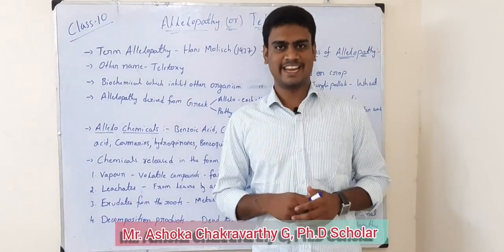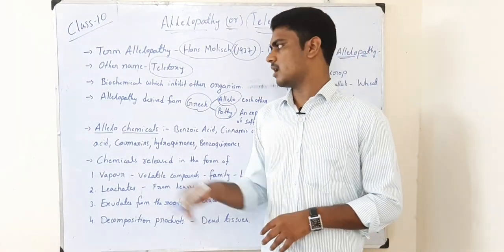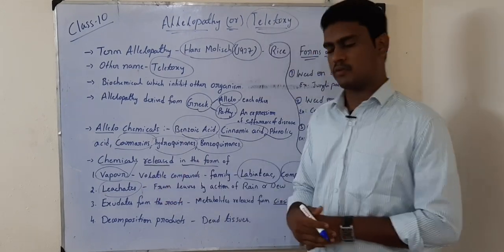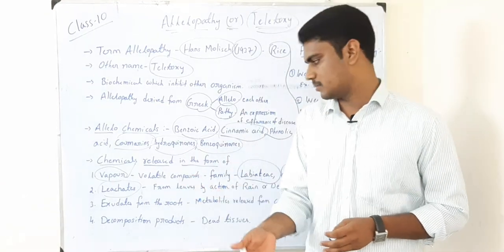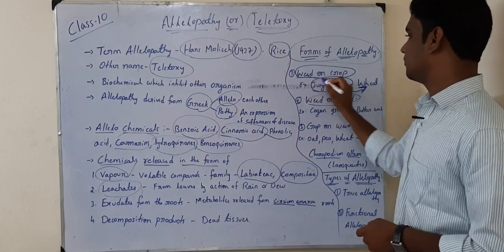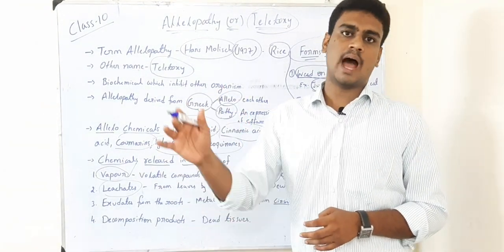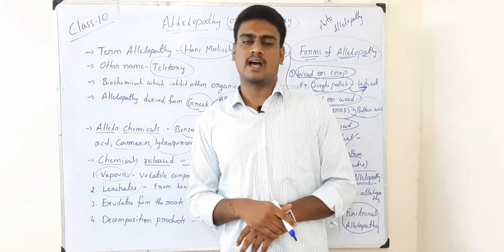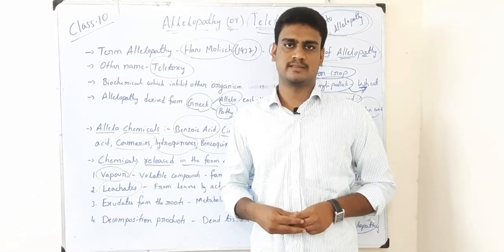Class 10 | Allelopathy - Types and Functions | For IBPS AFO | ICAR JRF | BHU PET | SAU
It's free.